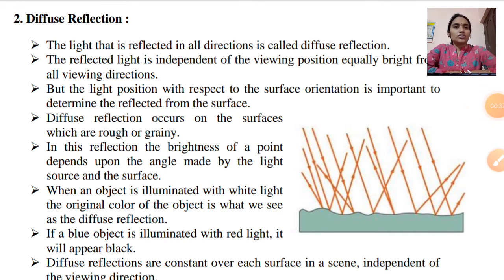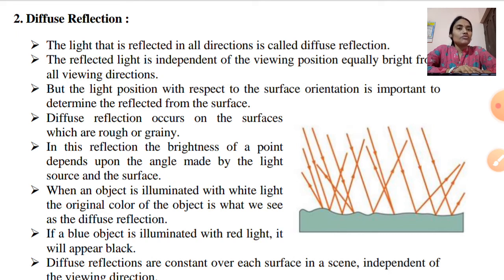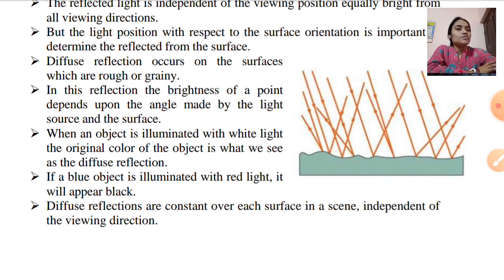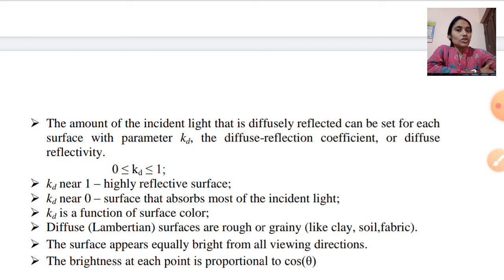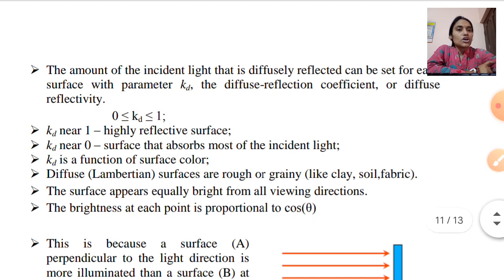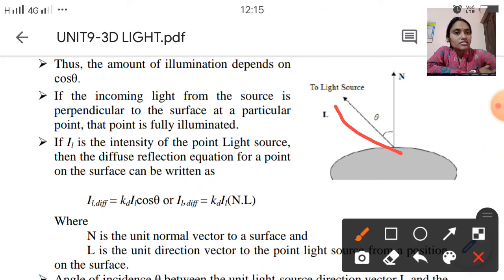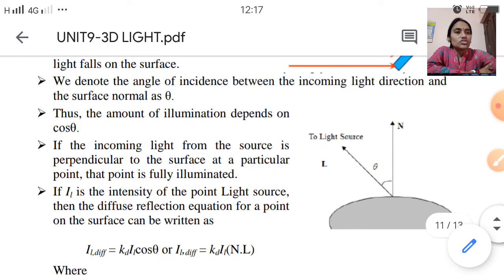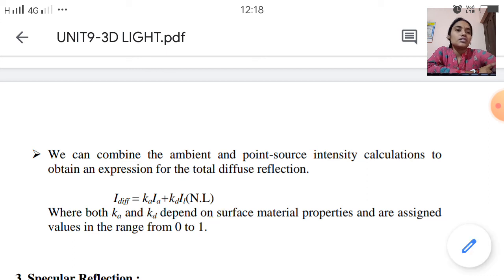CGM / Unit9 / DIFFUSE REFLECTION / 5TH IT